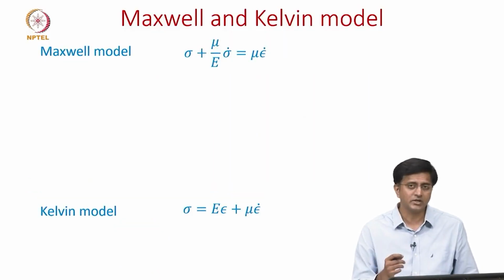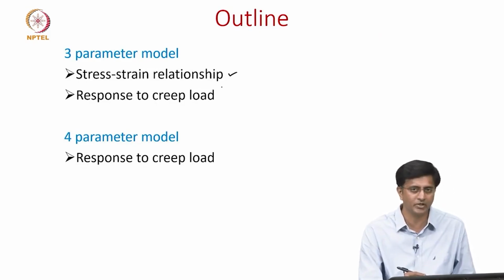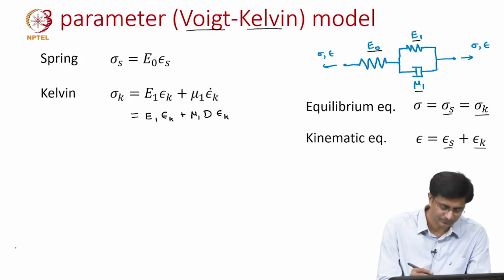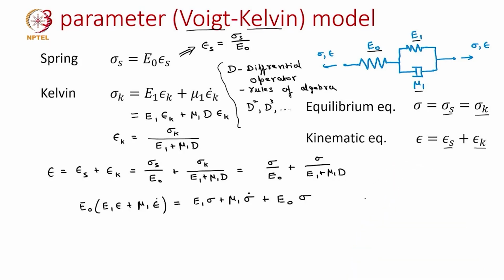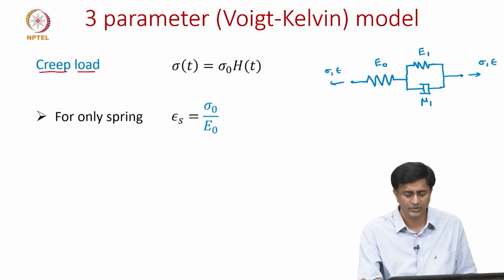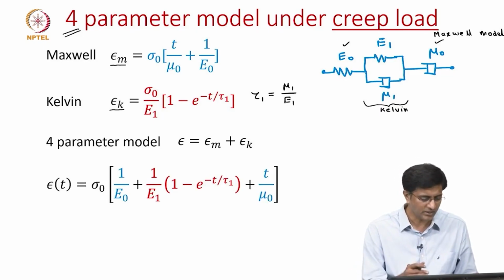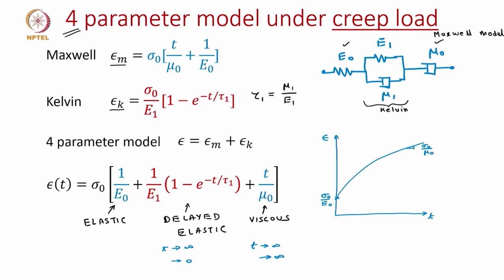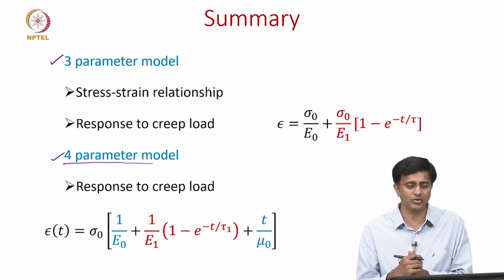Lec15: 3E Three and four parameter models